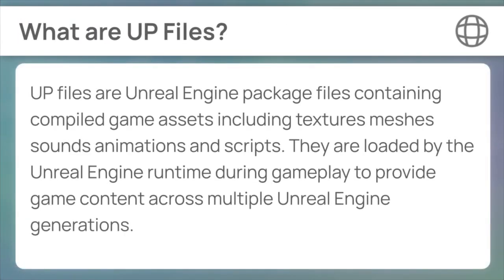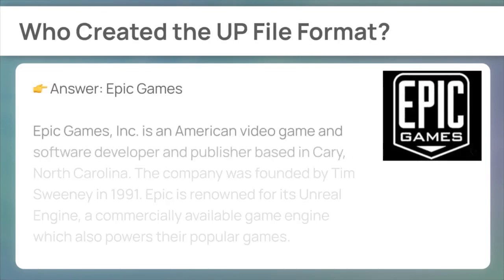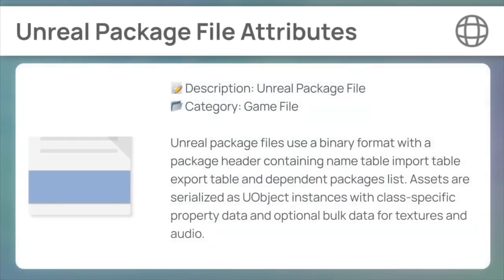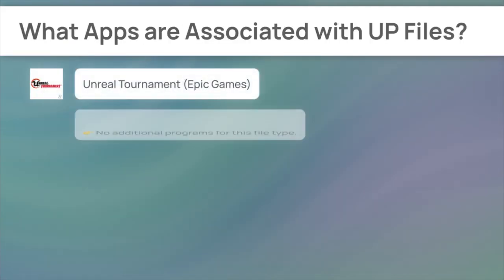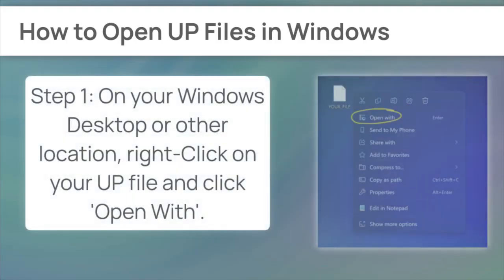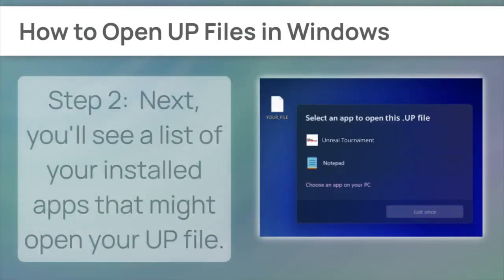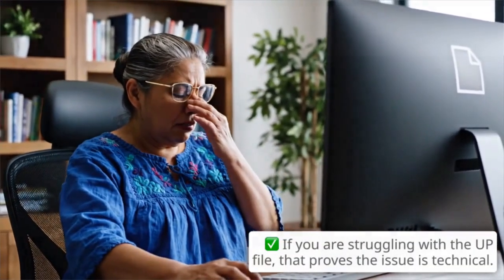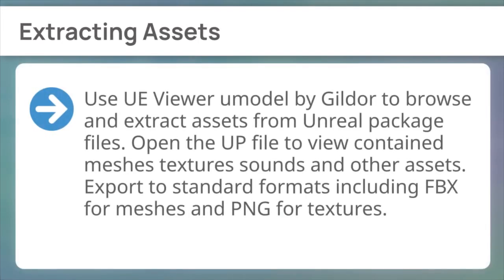How to Open UP Files (UE Viewer (umodel))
Having trouble getting Unreal Package File formats to open? That’s more common than you think. In this fast walkthrough, I’ll explain how to open, preview, and repair UP files on Windows — even when the format isn’t recognized.

UP files are Unreal Engine package files containing compiled game assets including textures meshes sounds animations and scripts. They are loaded by the Unreal Engine runtime during gameplay to provide game content across multiple Unreal Engine generations.

Unreal package files use a binary format with a package header containing name table import table export table and dependent packages list. Assets are serialized as UObject instances with class-specific property data and optional bulk data for textures and audio.

▶ Your Guide to UP:

- Get a clear explanation of what the UP file is
- Extracting Assets
- Repair corrupted or incorrect UP file associations
- Correct system errors that interfere with UP files
- Inspecting with UE Explorer
- Modding Considerations
- Choose the right software to open UP
- Learn the history behind the UP file format

▶ Viewing UP Files:

Unreal Tournament (Epic Games)

🛠️ Troubleshooting Steps:

1️⃣ Extracting Assets

Use UE Viewer umodel by Gildor to browse and extract assets from Unreal package files. Open the UP file to view contained meshes textures sounds and other assets. Export to standard formats including FBX for meshes and PNG for textures.

2️⃣ Inspecting with UE Explorer

Download UE Explorer to decompile and view UnrealScript code within UP packages. Browse class hierarchies inspect property values and examine game logic implementation. This tool is essential for understanding game mechanics for modding purposes.

3️⃣ Modding Considerations

Modifying UP package files may affect game stability and multiplayer compatibility. Use the appropriate Unreal Editor version for your target game to create mod packages. Follow the game community's modding guidelines for proper package creation and distribution.

Timestamps:

00:00 - UP File Viewer Setup
00:24 - UP Files Explained
00:44 - UP Data Structure Overview
01:01 - UP Utility Programs
01:17 - Access a UP File
01:44 - Repairing UP Files
02:41 - The Universal Viewer Fix